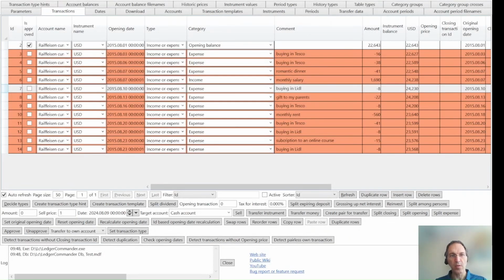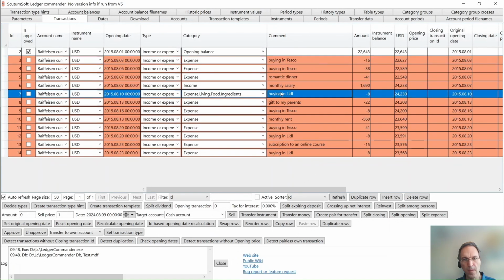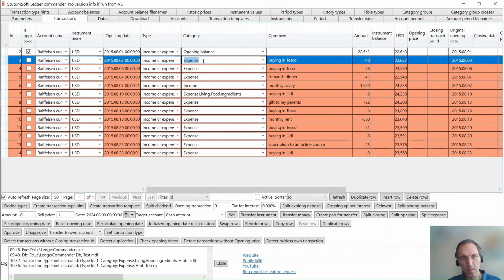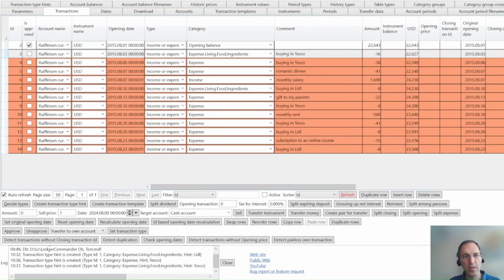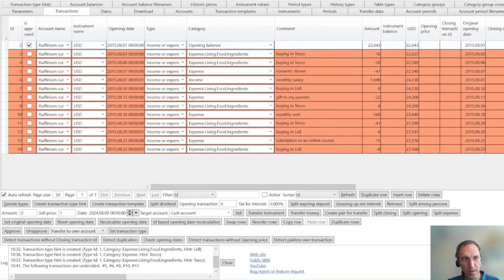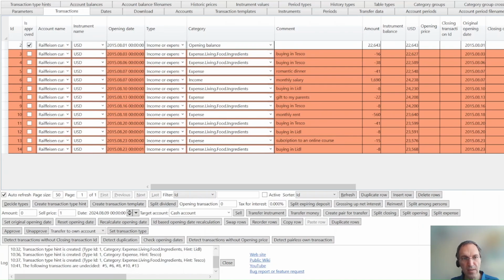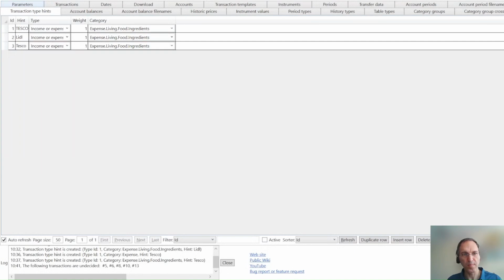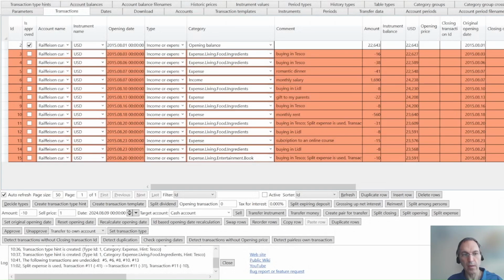Transaction type hints